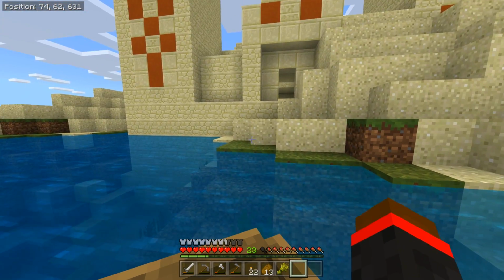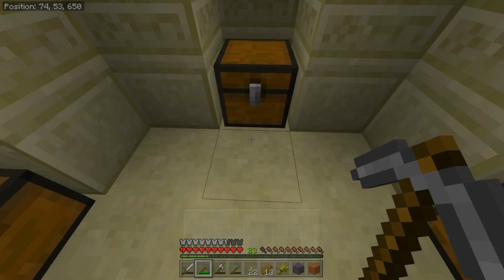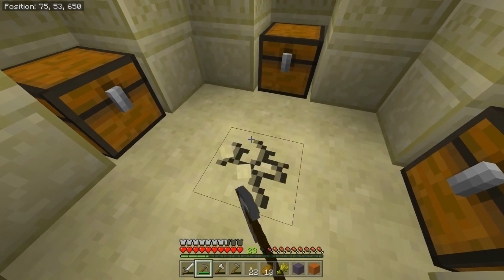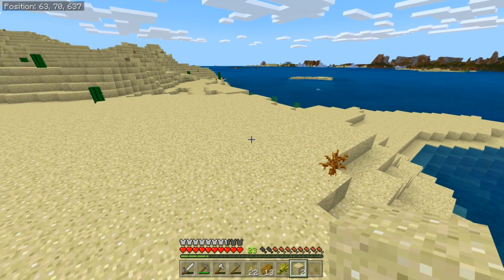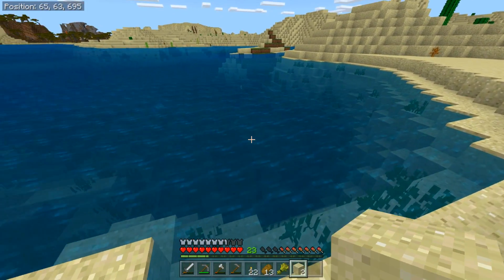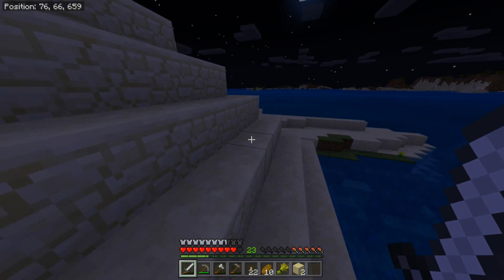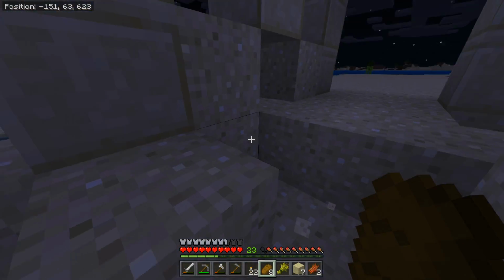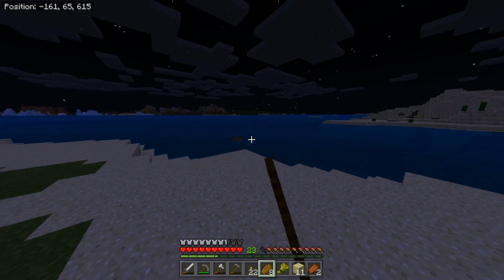How To play Minecraft: Exploring And Finding Structures! #8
➤ GamerTag: LegendaryP0tat0

🔴 STREAM RULES:

➸ No Spamming!
➸ No fighting!
➸ No links (Without permission)
➸ No advertising!